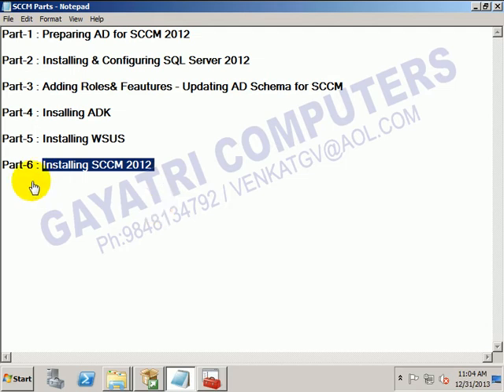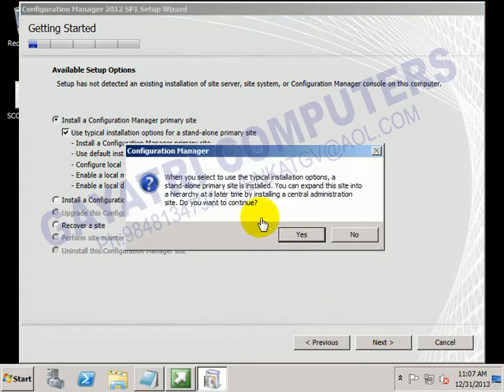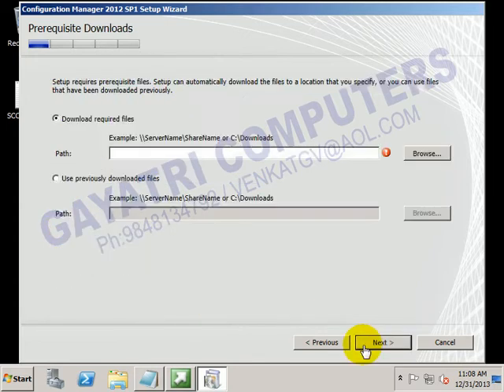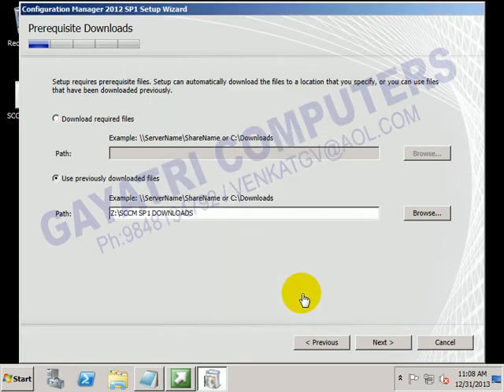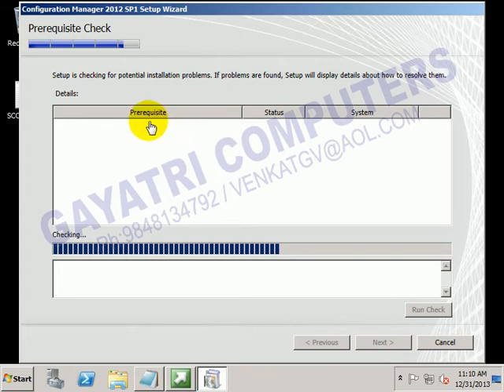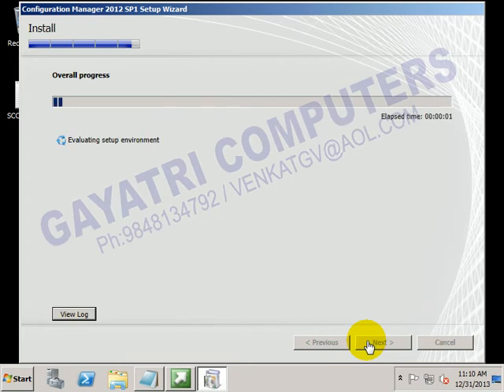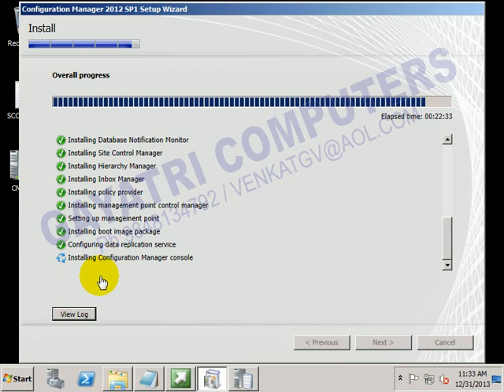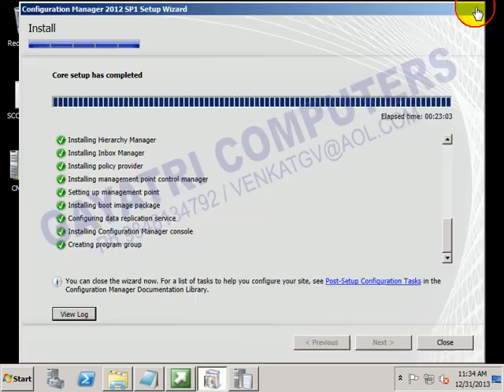Part 6 of 6 Installing SCCM 2012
Here i explained about installation of SCCM 2012 SP1.
It has 6 parts
If you like video demo and if you interested for ONLine Training